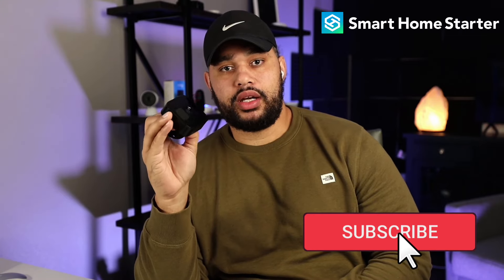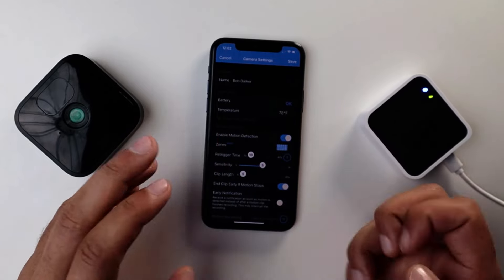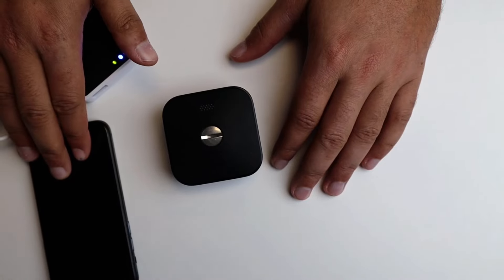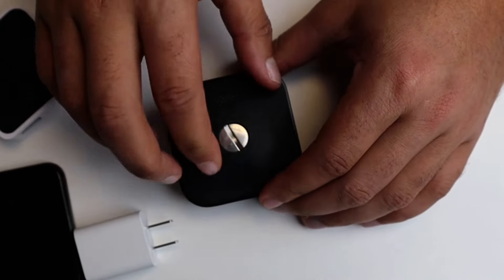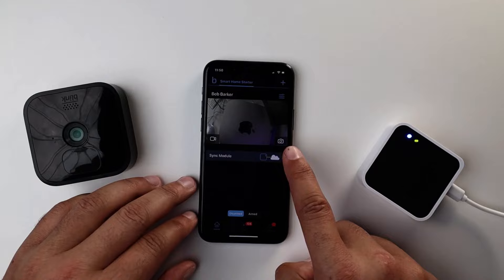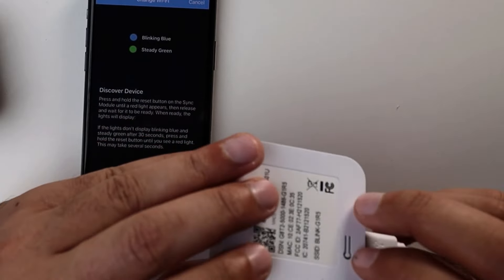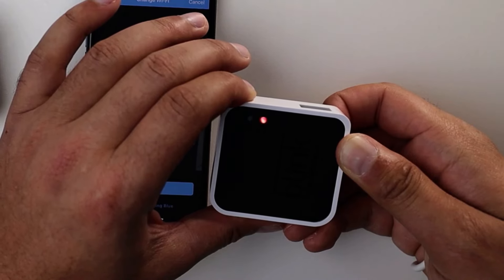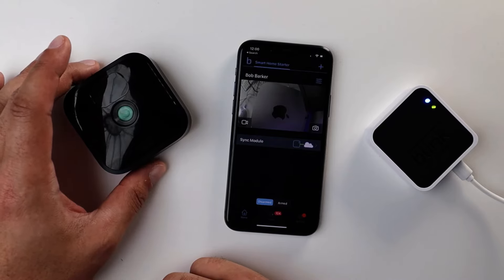Blink camera flashing red and how to fix it.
If your Blink Outdoor Camera is flashing red, it could mean your camera is not connected to the internet or that your battery should be replaced, or the sync module needs to be replaced.

This should fix the red blinking light on a Blink camera.